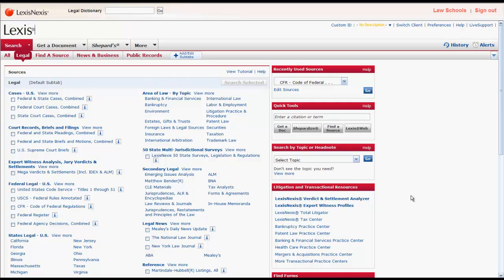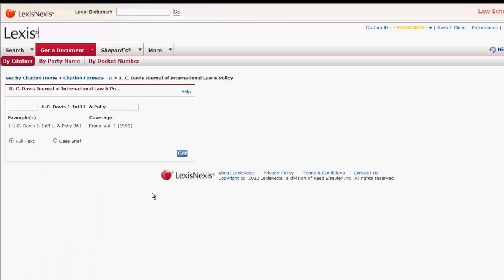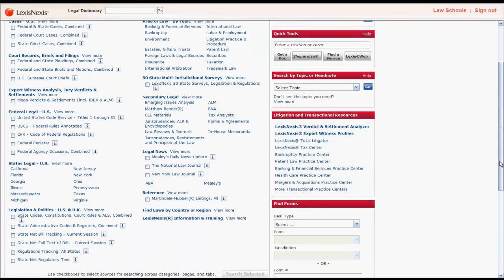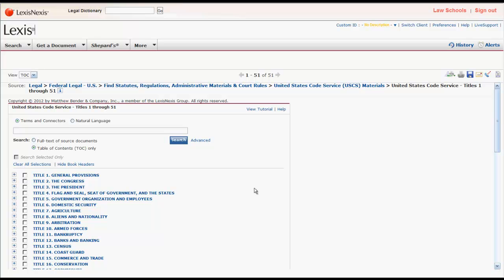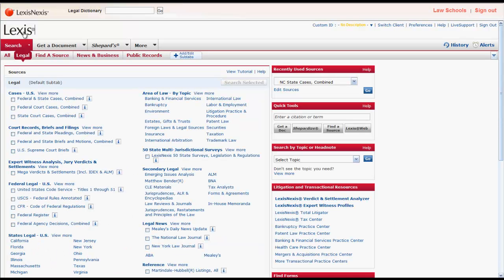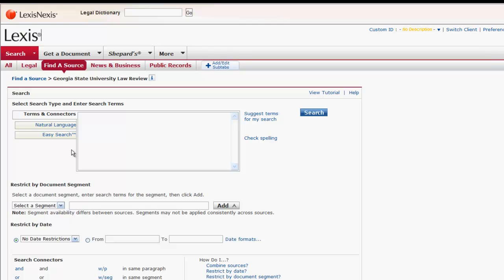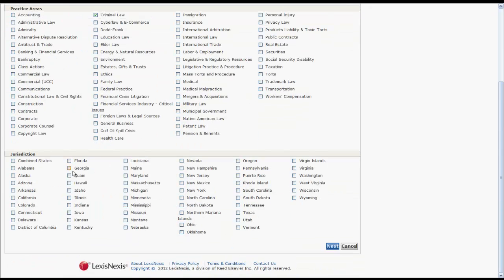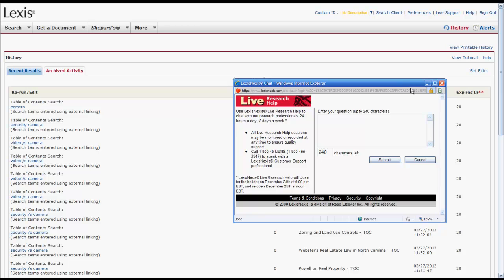Introduction to Lexis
This is a brief introduction of how to navigate the LexisNexis research system.
For best visuals, watch in 720p.
Created by Georgia State University College of Law Library